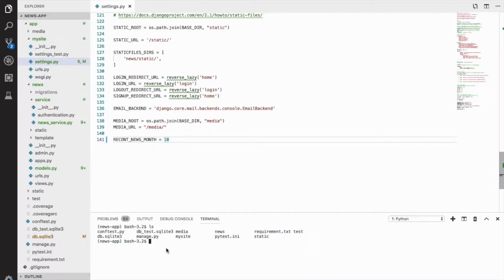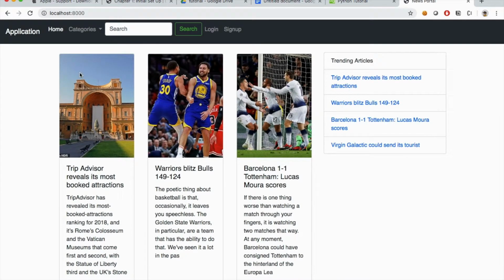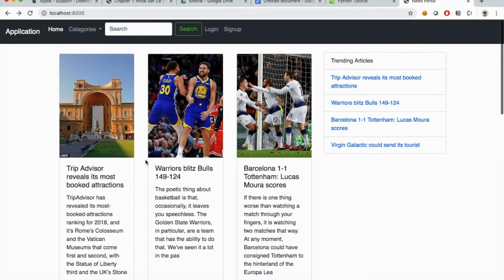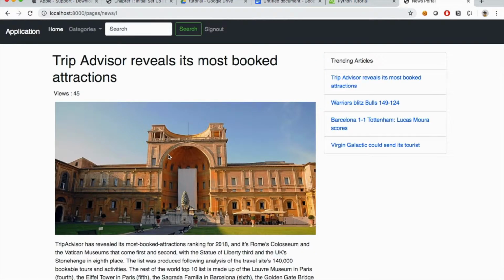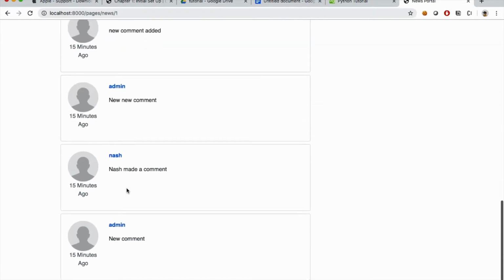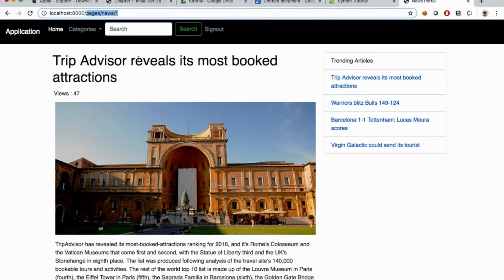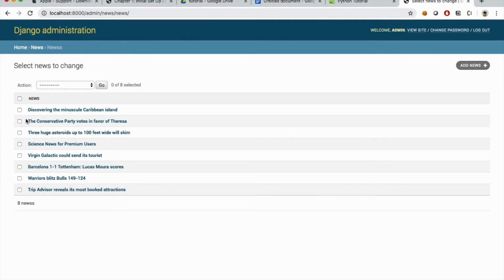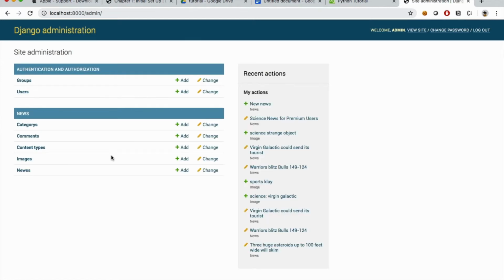Building a web application in Python Django: Introduction and Target Demo (Part 1)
This video is the introductory to a videos series on building a web application using Python Django  Framework

Each commit is a new topic of tutorial